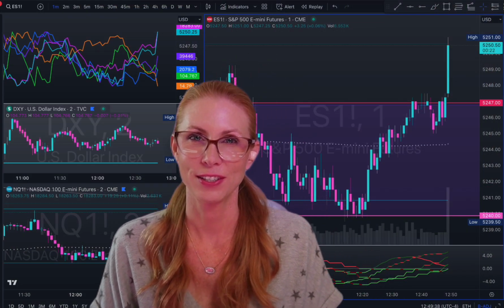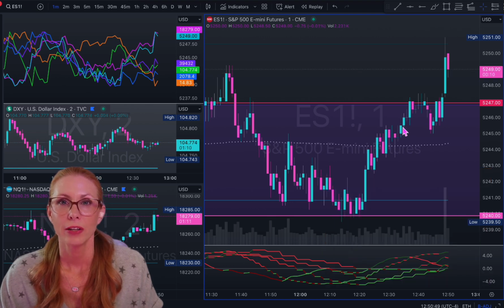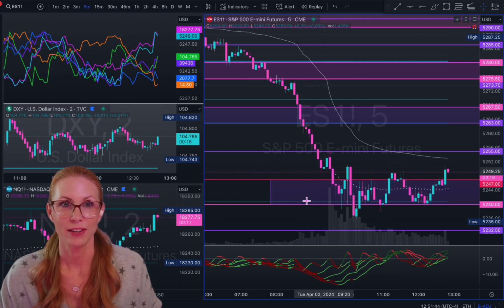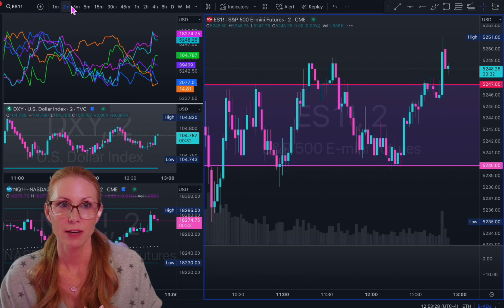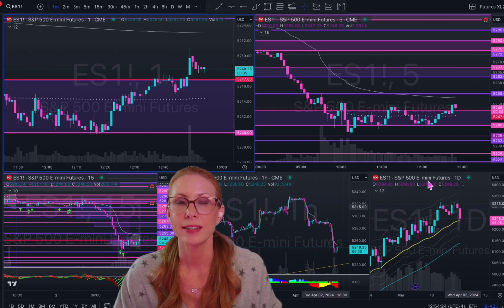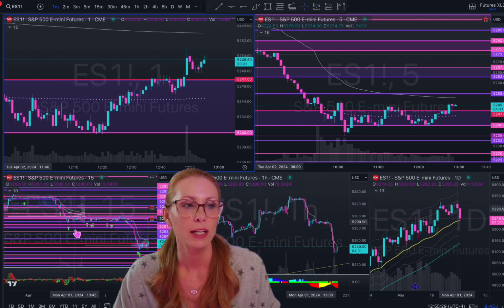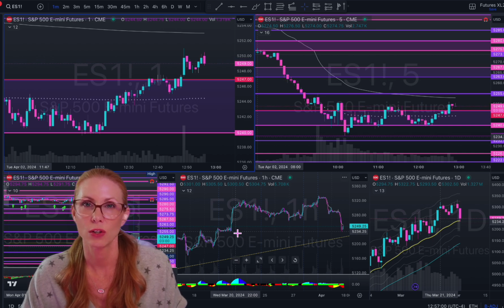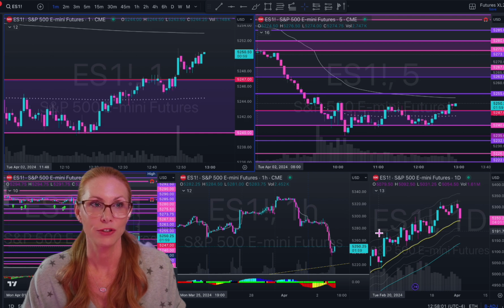Best Time Frame for Day Trading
Which time frame is best for day trading futures, options, and equities?  I'll explain and show you which time frames I use to be a consistently profitable day trader in the ES and CL Futures markets.

00:00 Intro
00:25 How, when, and why to use the 1 min chart
01:10 Getting faked out on the 1 minute chart
02:00 How to use the 5 min chart
04:10 Why the 2 min chart is great

Love y'all! 😘